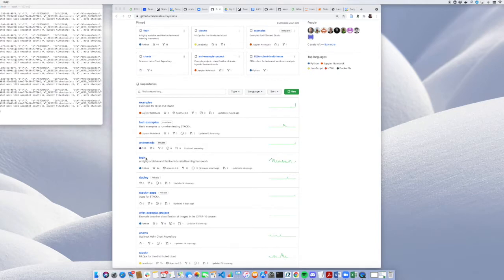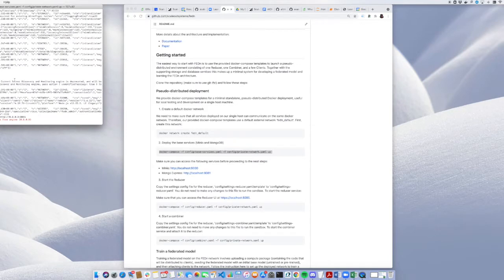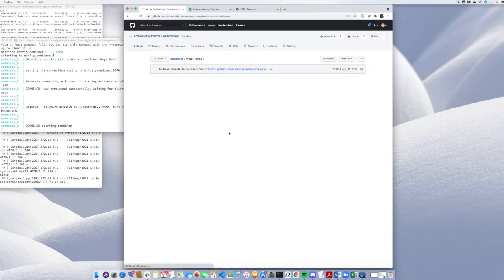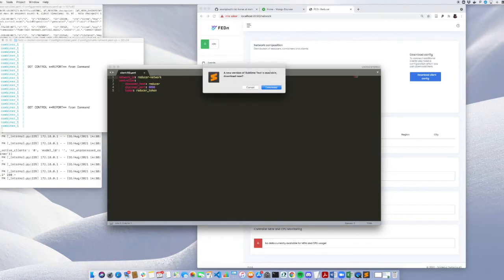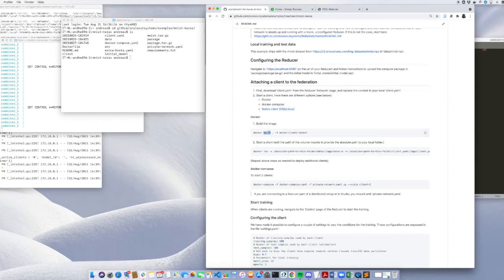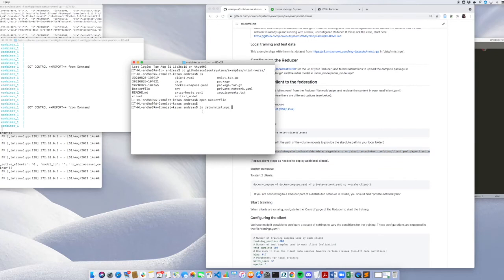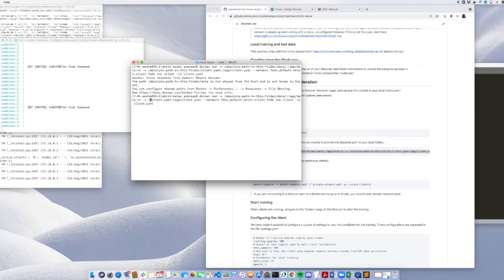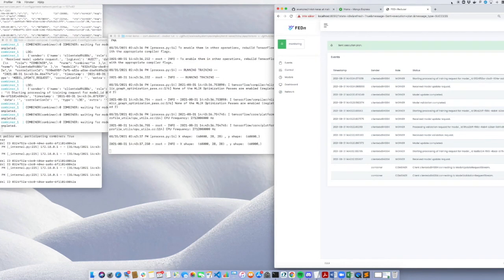Getting started with FEDn from the repository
A quick walkthrough with Andreas Hellander. Deploy a FEDn network, configure the system, start clients, and train models.